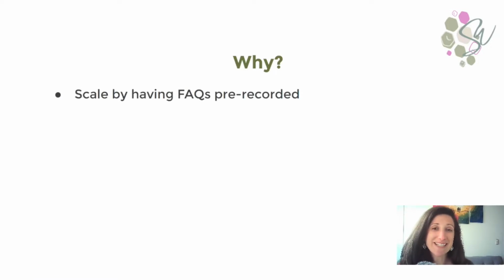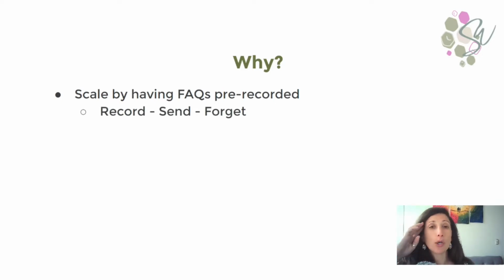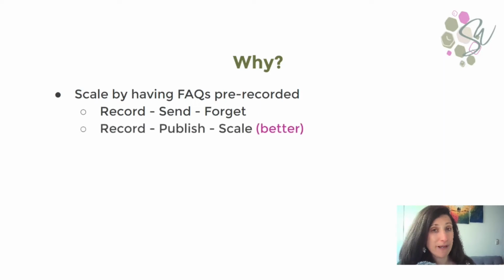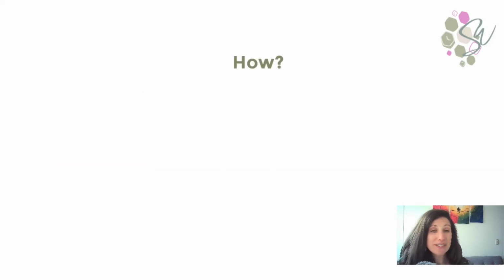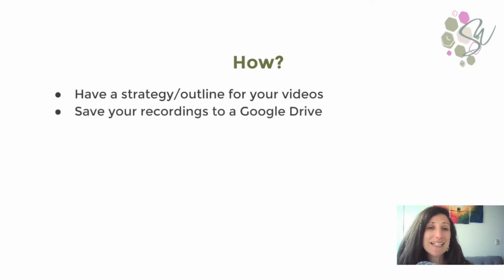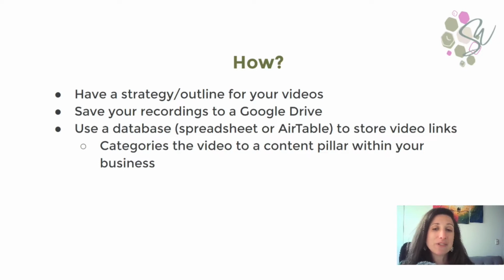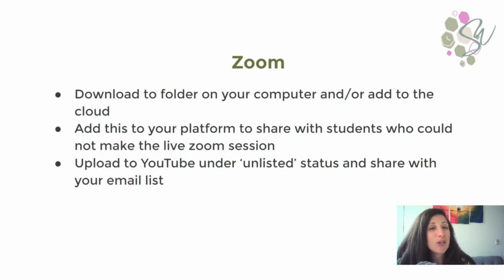How to Reuse Video Content in Your Online Course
Do you have great FB Live videos that you want to reuse in your course as additional content?

Or did you have a live Zoom group session that you now want your students to revisit? Maybe there were students that could not attend the live session and now need access to watch and learn.

In this weeks training, we will explore how you can reuse this content for your online course including saving the recordings and uploading them to your platform.

Join the design, create and launch an online course FB group for weekly live sessions